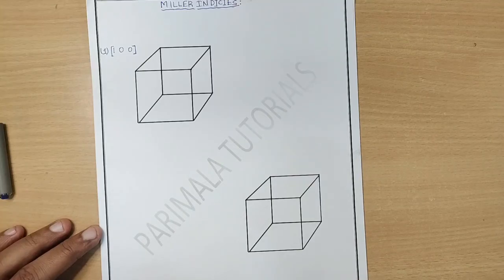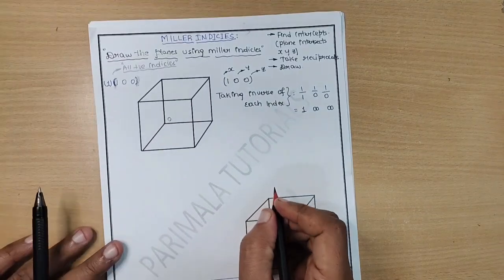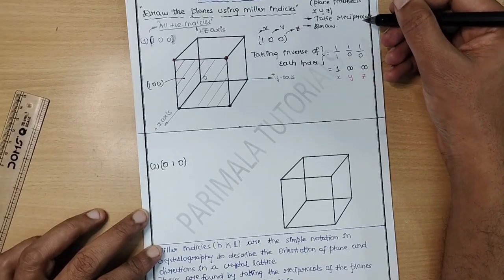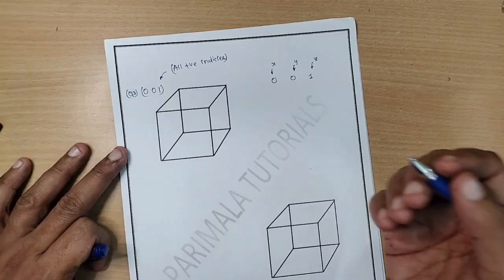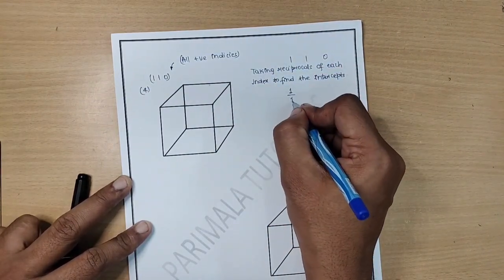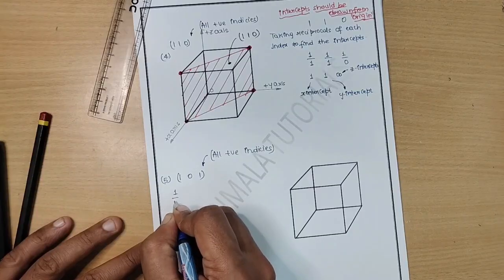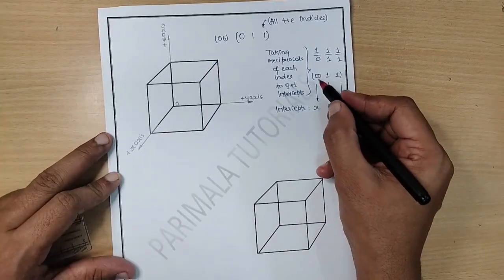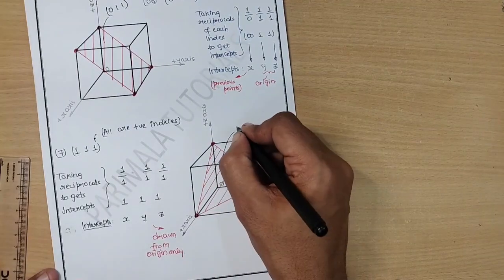How to Draw Miller Indices l All Positive Indices | Step-by-Step Tutorial in English l Part 01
**Welcome to Parimala Tutorials!**

In this video, you'll learn **Miller Indices (Part 1)** with a clear, step-by-step explanation covering **all positive indices**. This tutorial is specially designed for Mechanical, Civil, Metallurgy, Production, and Materials Engineering students preparing for university exams, VTU, autonomous college exams, GATE, and other competitive examinations.

✔ Introduction to Miller Indices
✔ Step-by-step procedure for determining Miller Indices
✔ Solving all positive indices with diagrams

**More videos on this channel include:**
• Engineering Drawing
• Material Science and Engineering
• CAD Tutorials
• Engineering Graphics

Happy Learning :-)
Parimala Tutorials